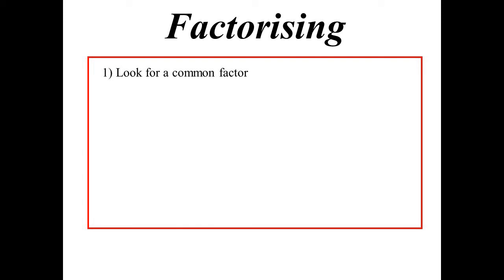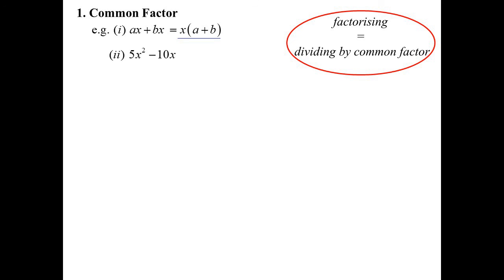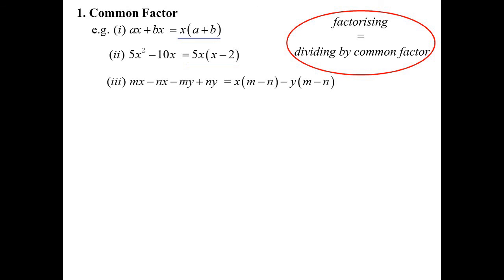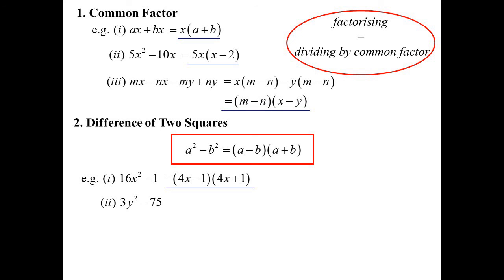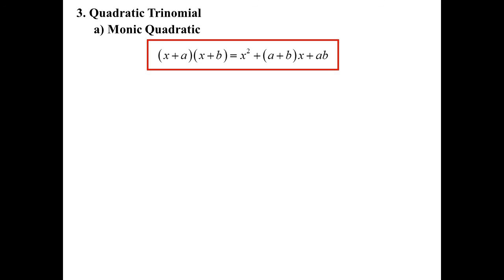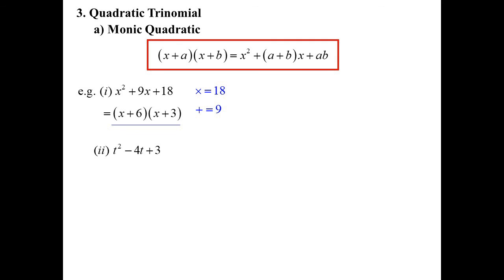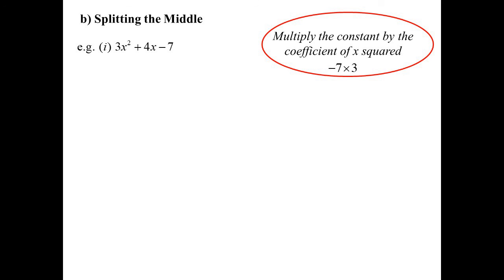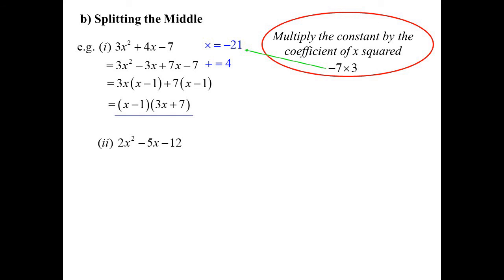11X1 T01 03 factorising (2020)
The number of terms in an expression is a clue as to which technique to try when factorising